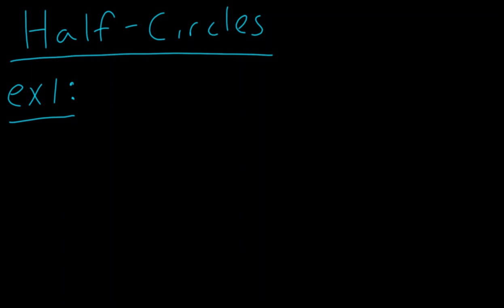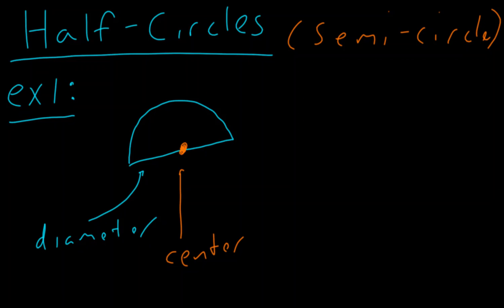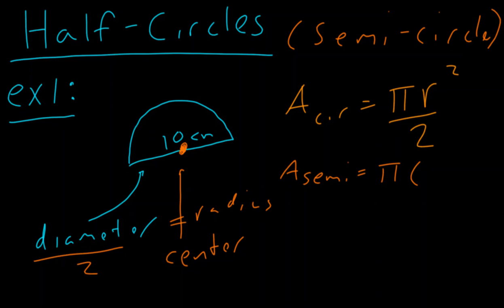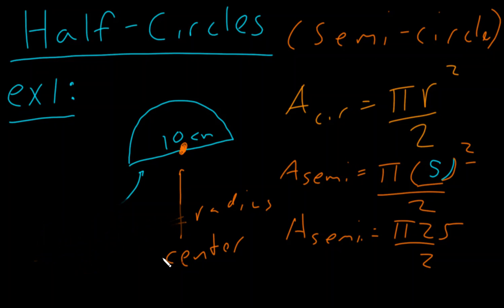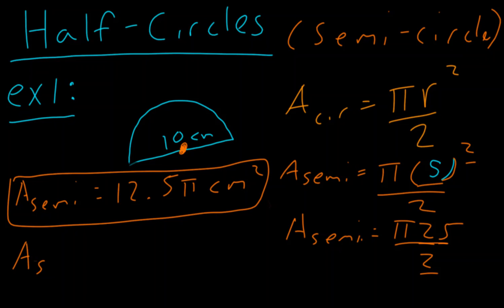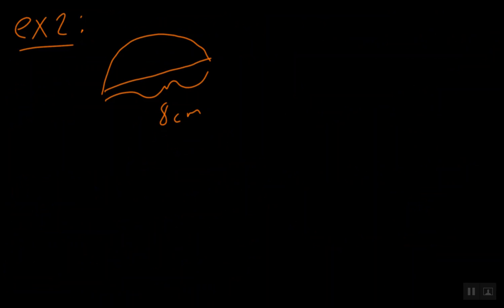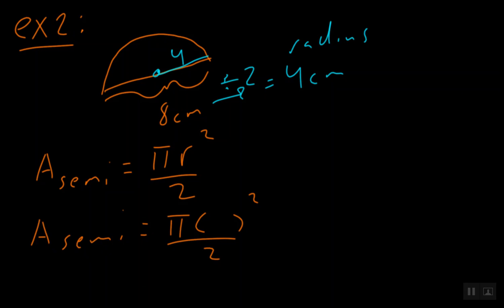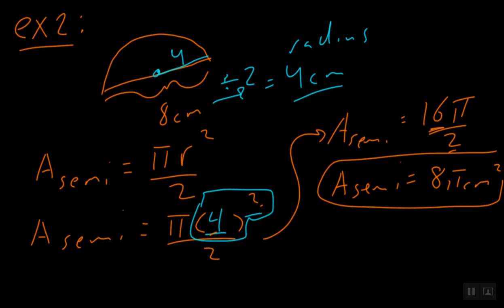Geometry 7 1 Half Circles